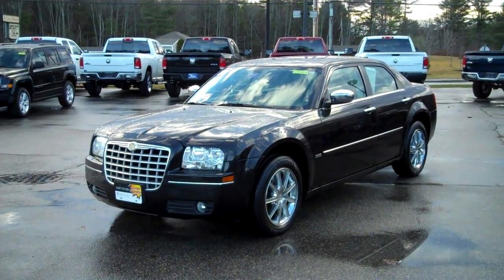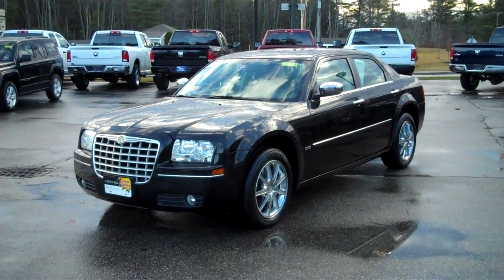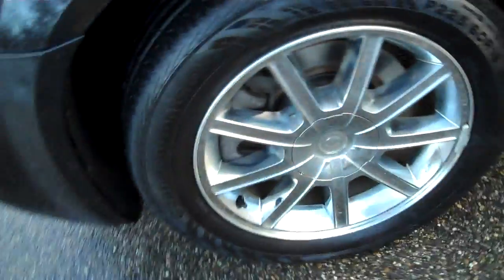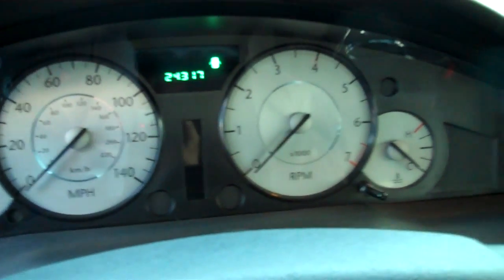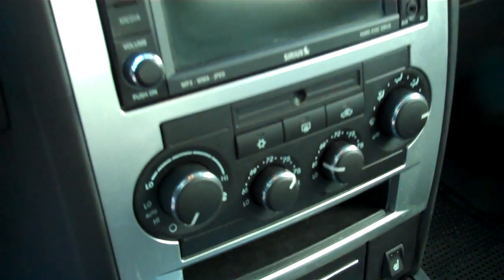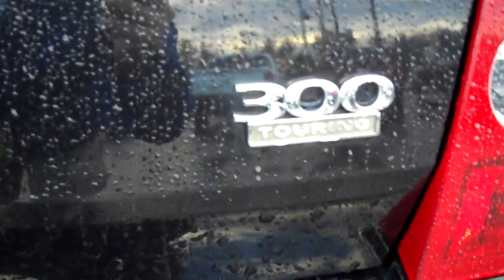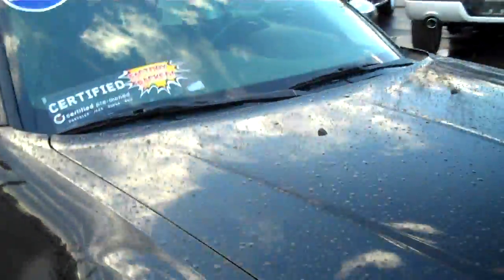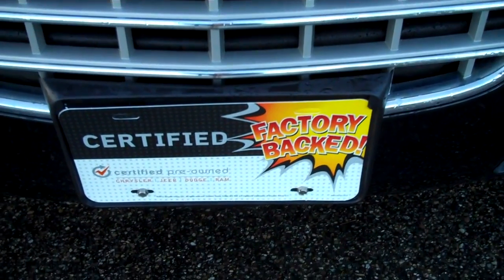Best Priced Used 2010 Chrysler 300 Touring AWD Southern Maine Motors Saco Maine 04072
This W.P. Chrysler Signature Series 300 Touring is the car of your dreams! Black exterior with black leather interior, this is the look that says "Style" and the ride to go with it. V6 power and fuel economy, long wheel base for smooth ride, and luxury appointments to pamper yourself.